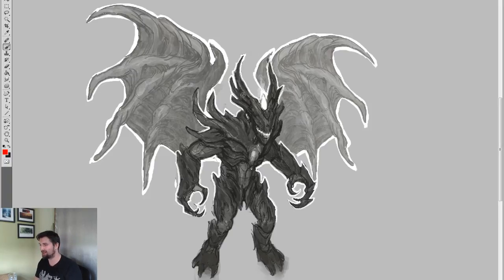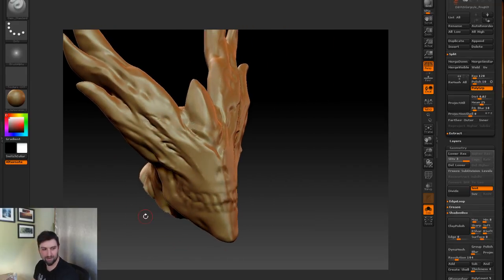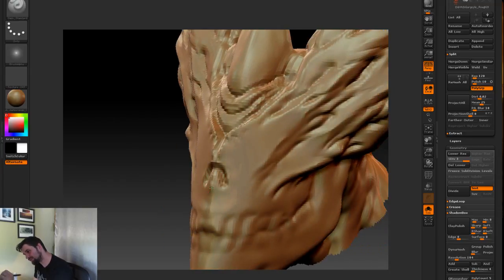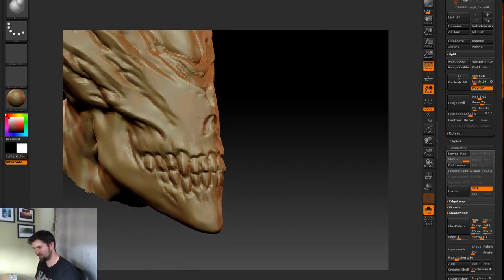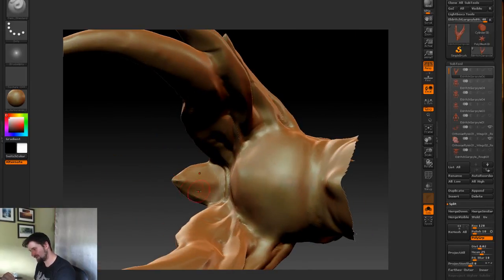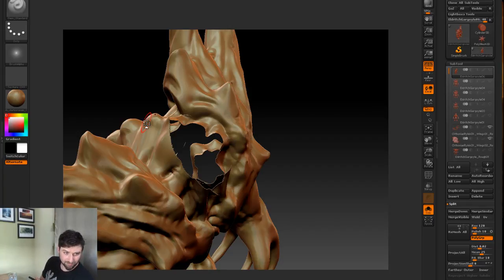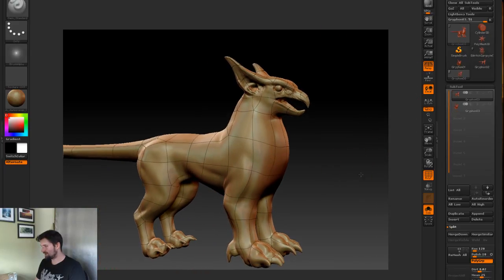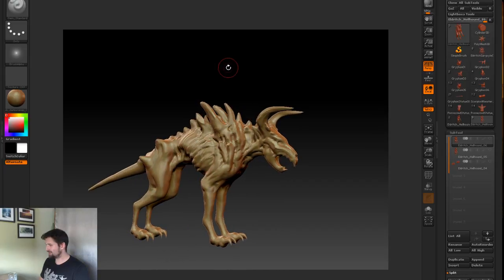The making of Grim Dawn: Forgotten Gods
Allminoxy sculpts a new monster for the upcoming Grim Dawn: Forgotten Gods expansion.